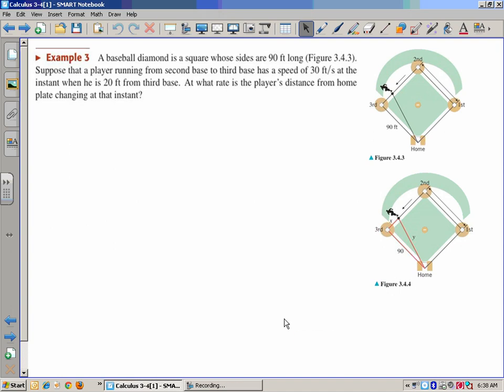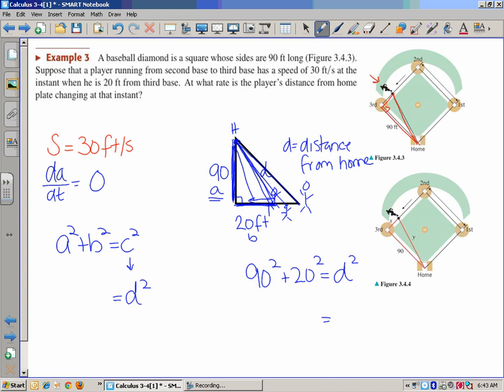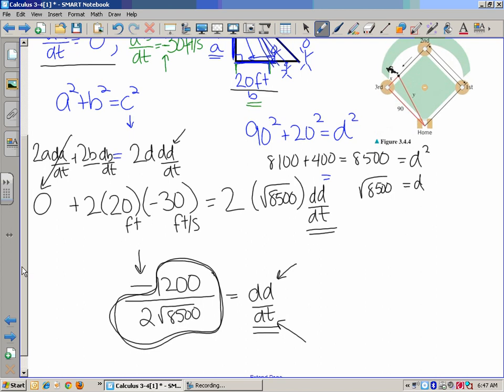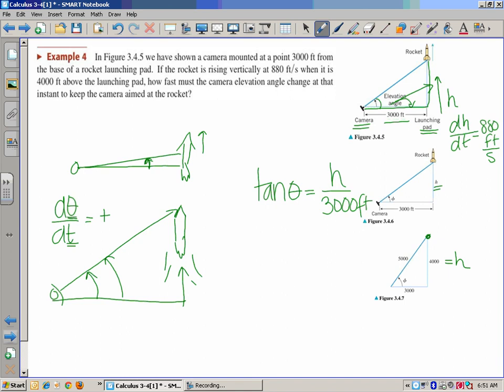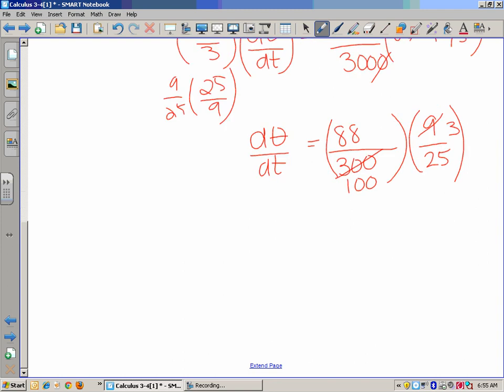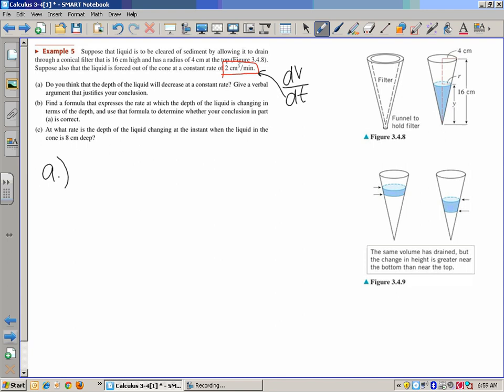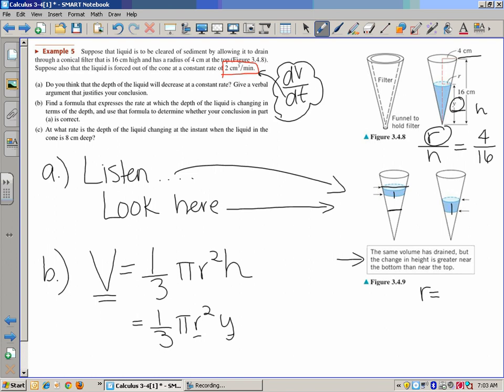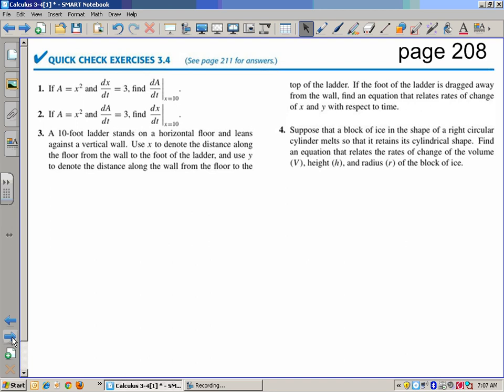AP Calc 3 4 B Related Rates